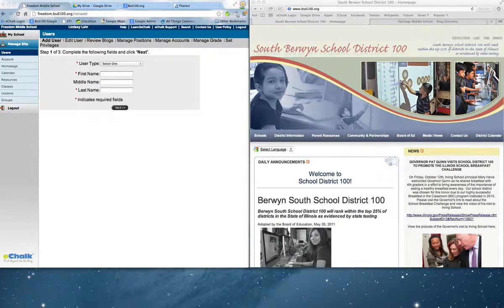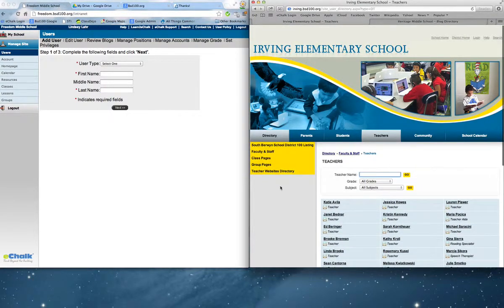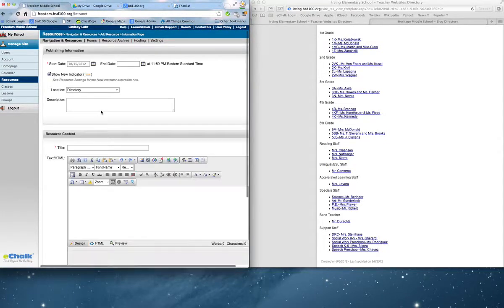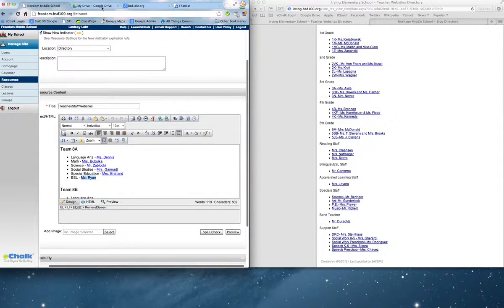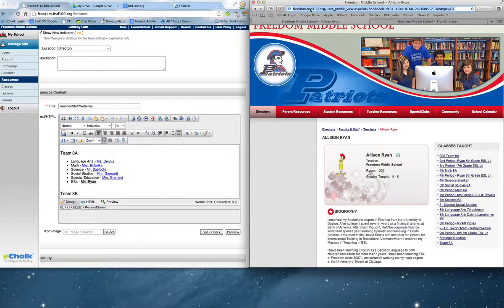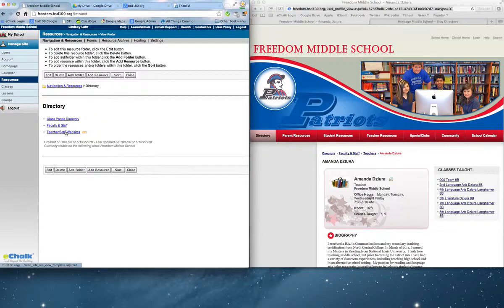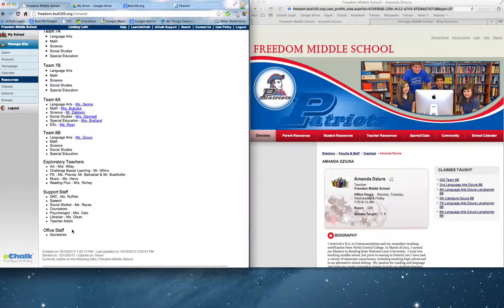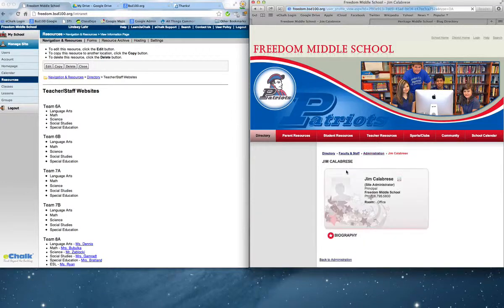Creating a Directory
How to create a directory manually